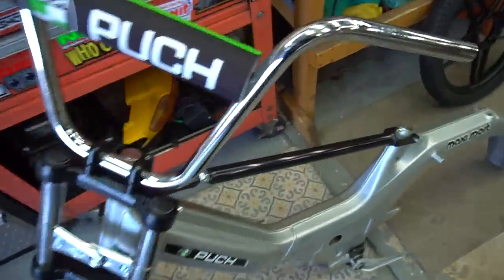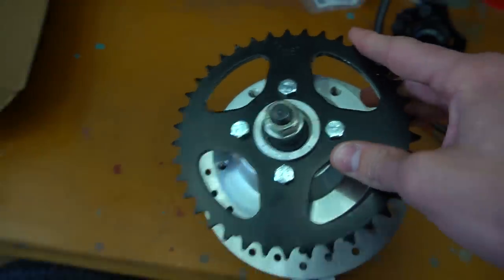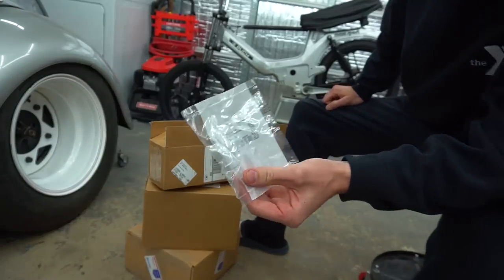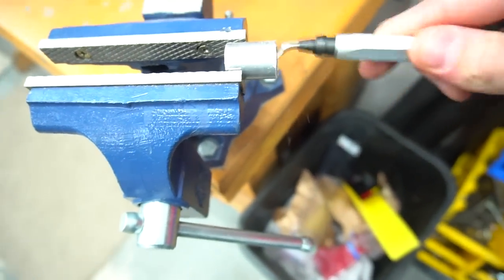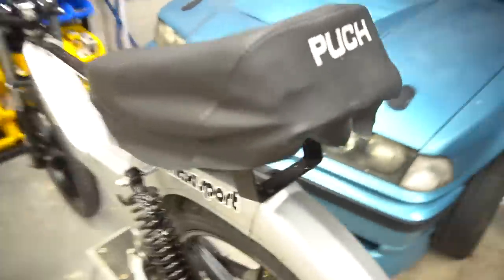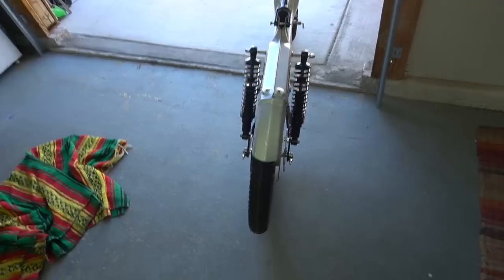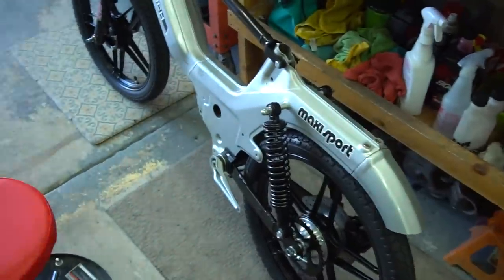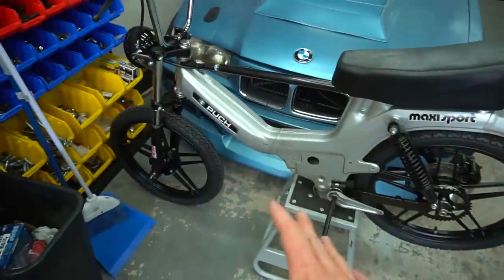THE BEST UPGRADE ON MY MOPED!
We got the puch maxi dialed in with a custom rear disc brake setup perfect for the stunt build we are doing! Also threw on tons of new parts and goodies! Can’t wait to hit some wheelies on this thing! 😮‍💨